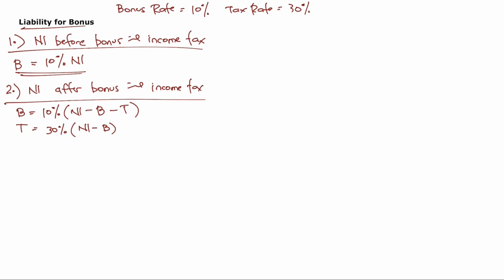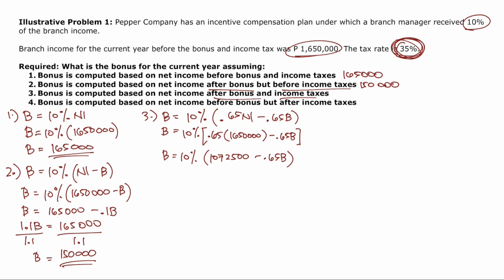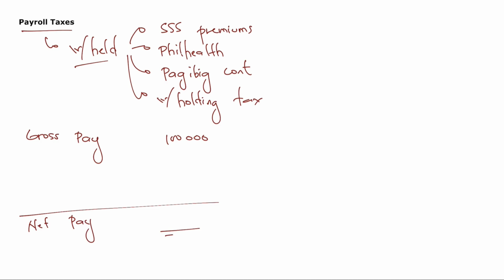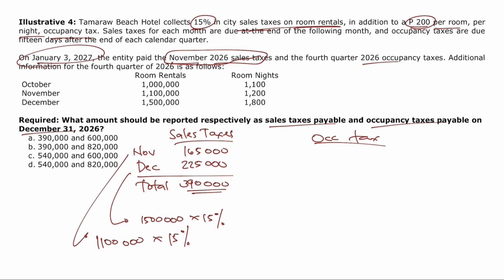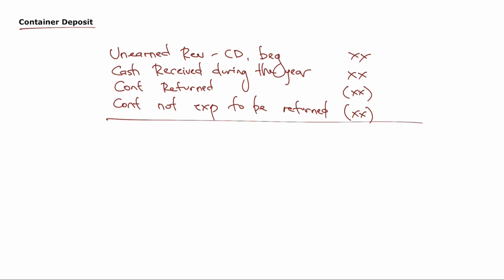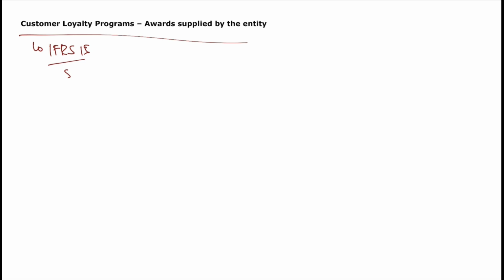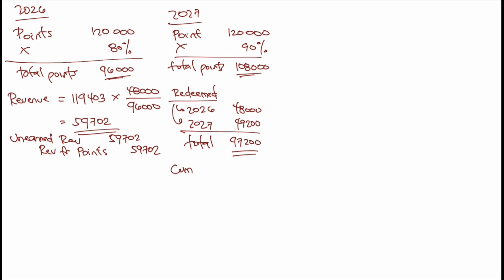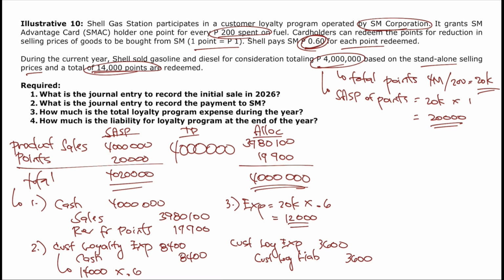Current Liabilities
This video is useful for College students and CPA Aspirants taking up courses: Intermediate Accounting, Conceptual Framework and Accounting Standards, Auditing Problems, and Financial Accounting and Reporting.